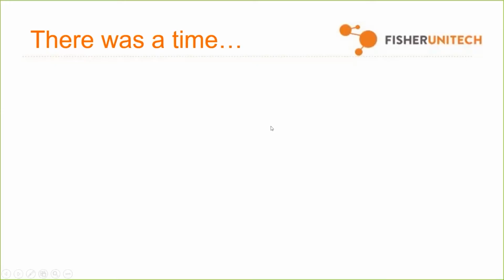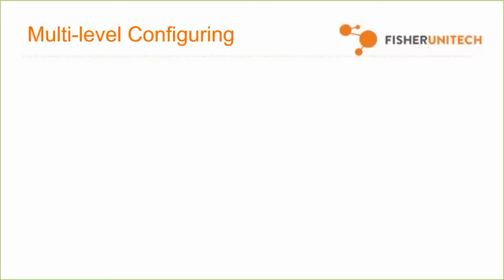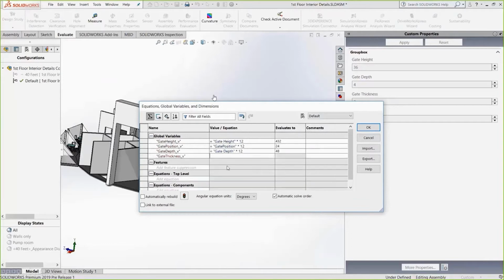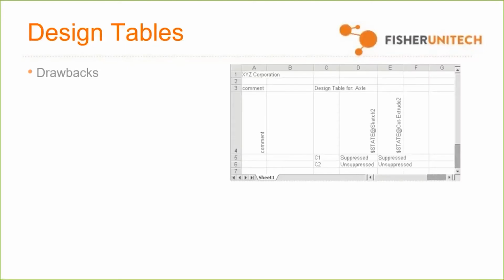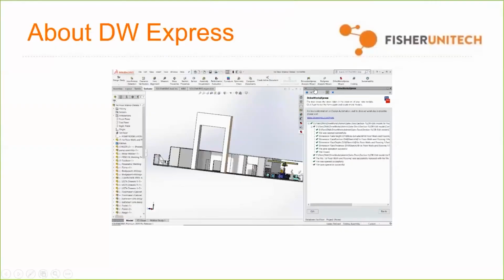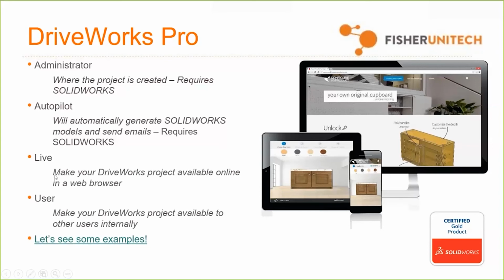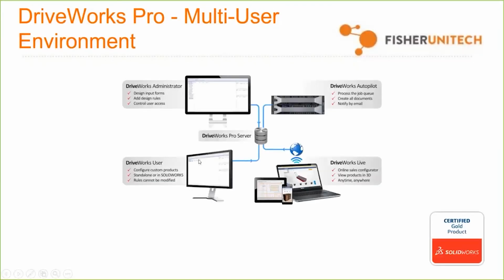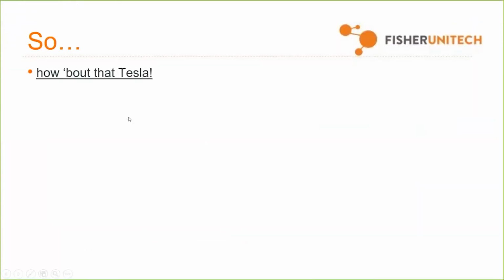Automating SOLIDWORKS Beyond Configurations Using DriveWorks [Webcast 2018]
Does your engineering team spend a lot of time creating designs that are pretty much the same, but different? Does your company design products that are customizable? During this 30 minute webcast, design automation expert Aaron Winthers will show you how you can save time with DriveWorks software. You will learn how DriveWorks can help you eliminate costly errors and shorten turnaround time, and you will see examples of how companies are using DriveWorks to reduce their time to produce custom configurations from days or hours to just minutes.